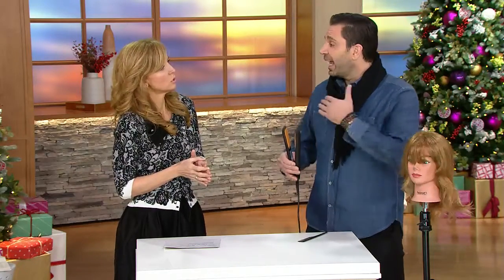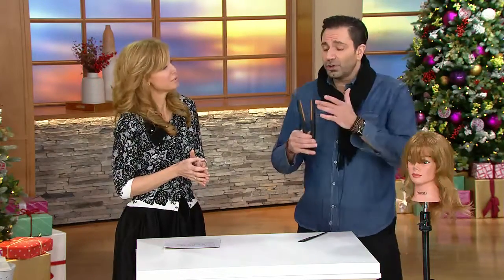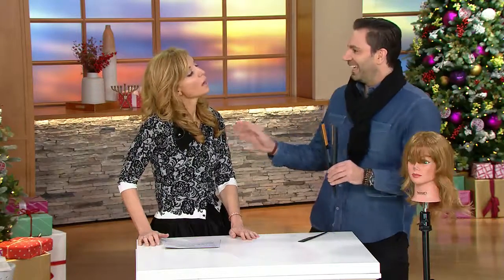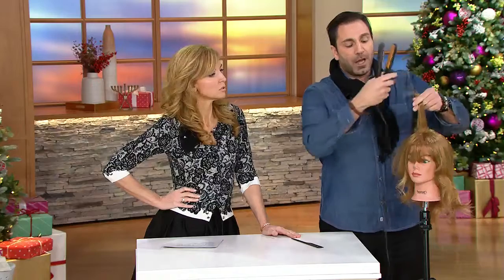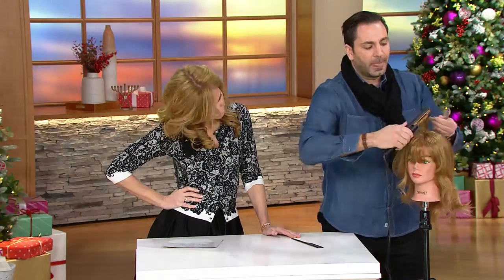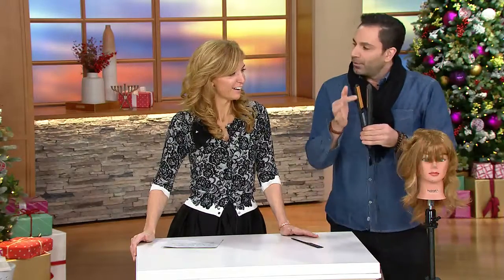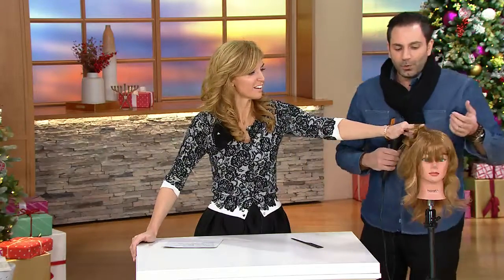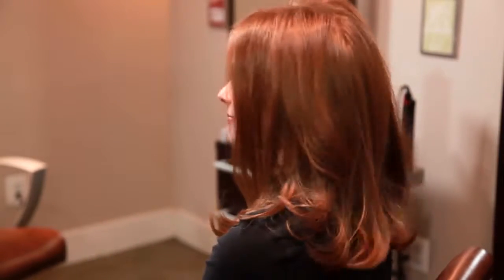KevinGattoReel2017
Kevin Gatto Reel 2017